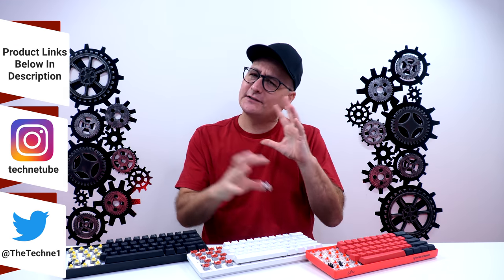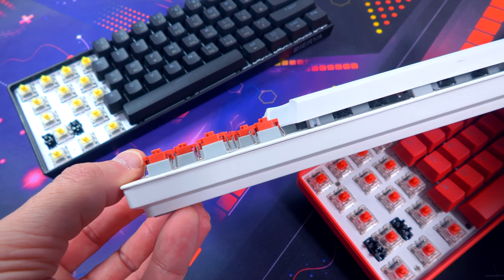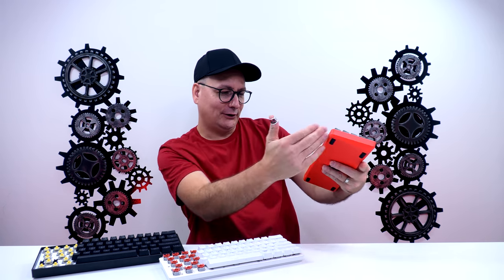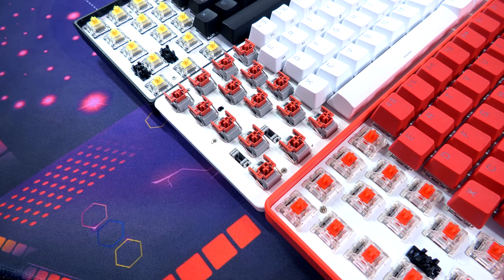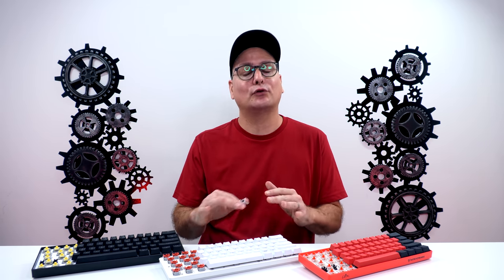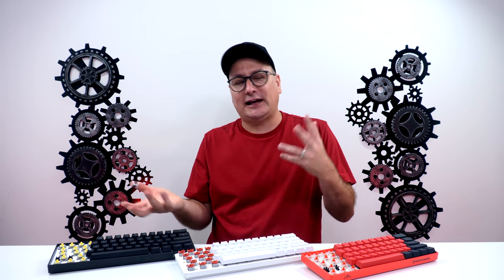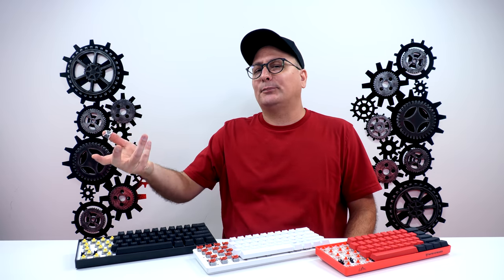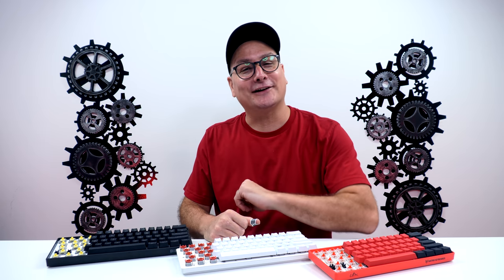GK61 vs CLIX MATRIX vs HUNSTMAN MINI 60% Mechanical Keyboard's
Comparing 3 very popular 60% mechanical gaming keyboards. The razer huntsman Mini, GK61, and the Matrix Clix keyboards. What one will take the cake?
Optical Keyboards:
- GK61 with yellows
- SK61 White
- SK61 Black
- SK61 Pink
- Techne Logo T
TIMESTAMPS
- Intro 00:00
- Build/Style 2:04
- Sound Test 5:29
- Switches 8:32
- Price/Conclusion 13:18